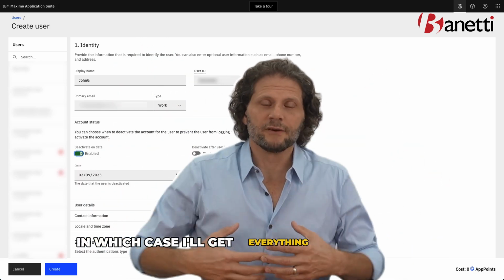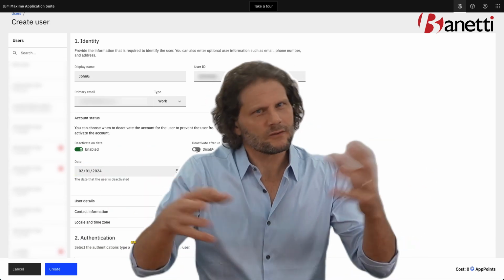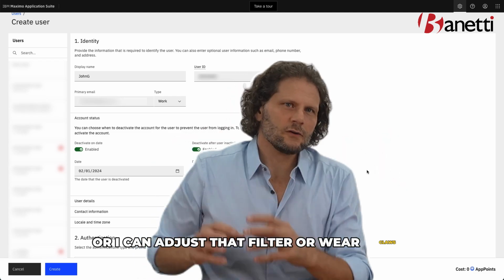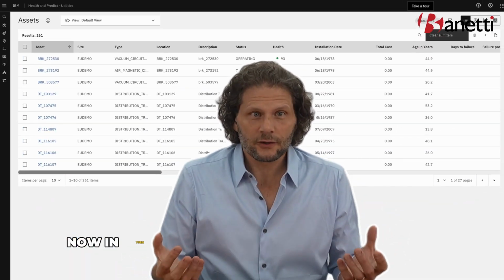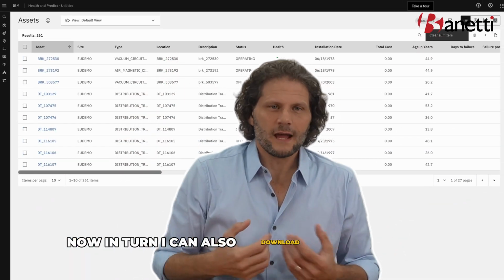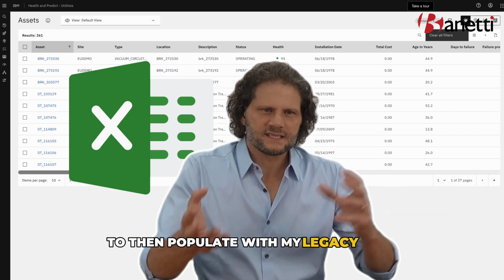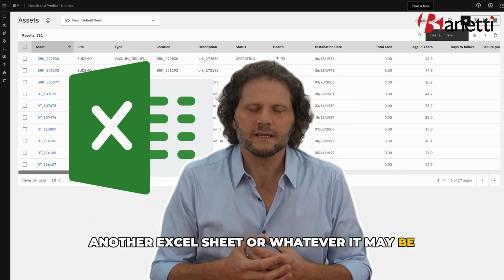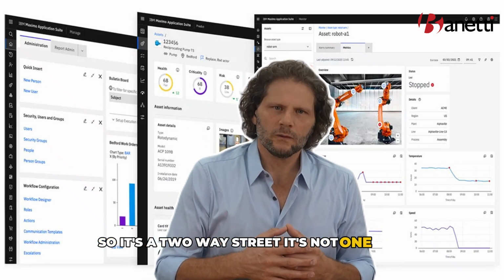DIY IBM Maximo®️ Data Loading & Object Structures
Learn how to efficiently import and export data in IBM Maximo®️! In this video, Matt Boehne  covers downloading from list screens, setting permissions, using Excel templates, and understanding Business Objects for seamless data management.

0:00 - Introduction: Common question about importing/exporting data in IBM Maximo®️
0:18 - Downloading data from IBM Maximo®️list screens
0:34 - Permissions required to use the download function
0:53 - Filtering data before downloading
1:03 - Creating and using Excel templates for imports
1:18 - IBM Maximo®️allows two-way data movement: import and export
1:24 - Importance of understanding IBM Maximo®️Business Objects
1:50 - Business Objects define data fields and processing logic
2:08 - Creating custom business objects for different data sources
2:31 - Examples: Legacy CMMS data vs. vendor data imports
2:47 - Summary: DIY data management in IBM Maximo®️
3:01 - Final thoughts: Banetti is here to support your journey